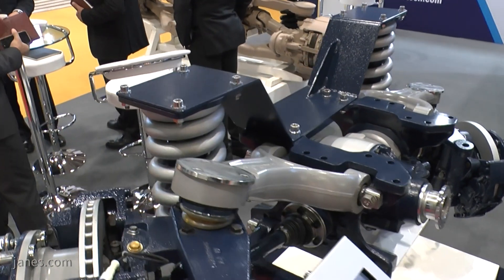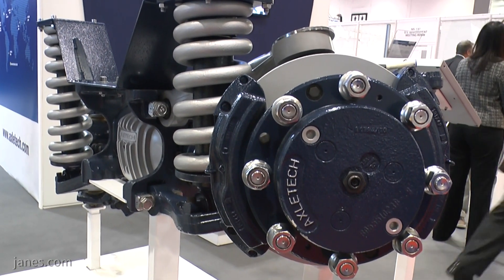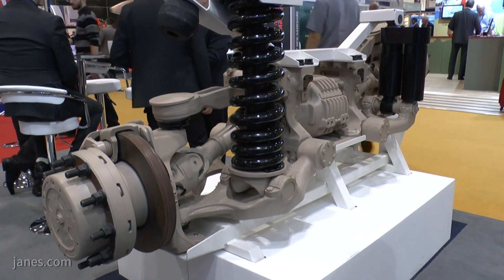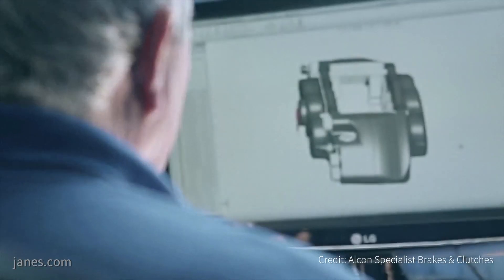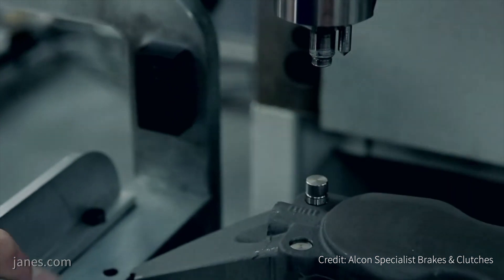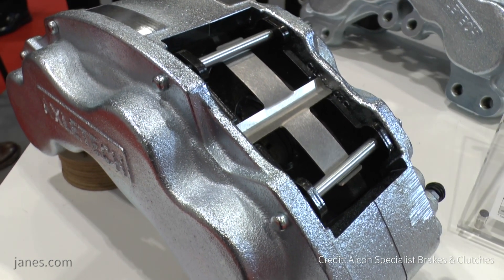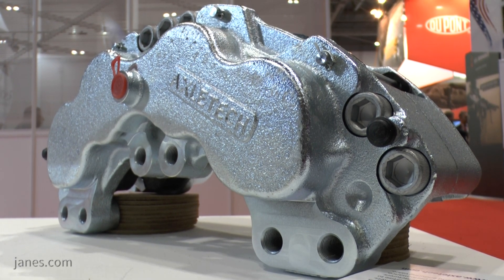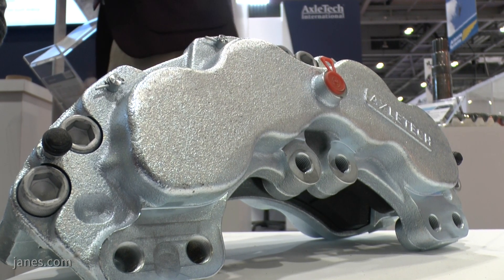DSEI 2017: AxleTech and Alcon's brake partnership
Shaun Connors talks to AxleTech and Alcon about their new partnership, creating more efficient braking systems for military applications.